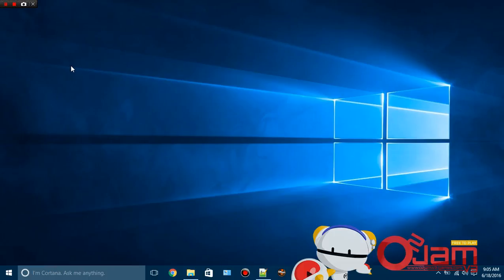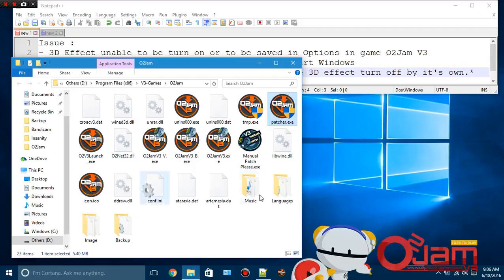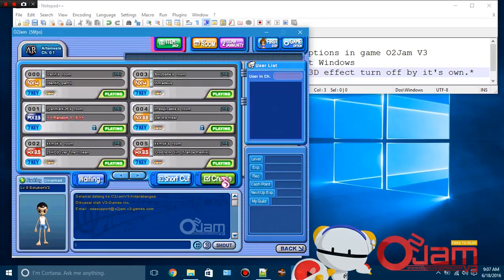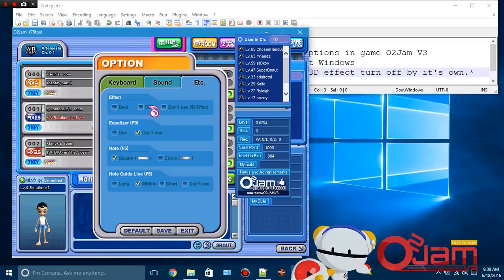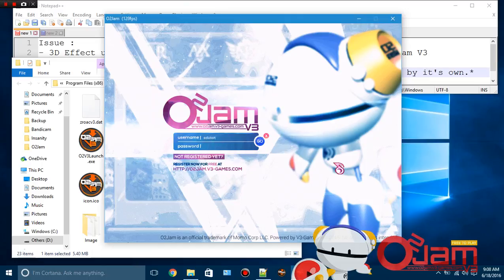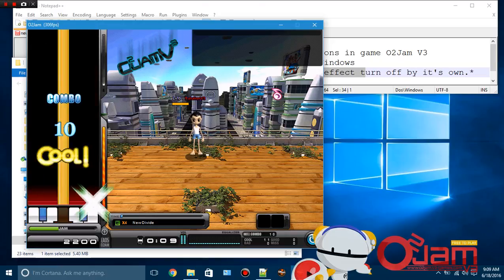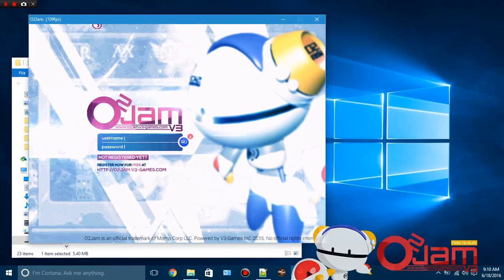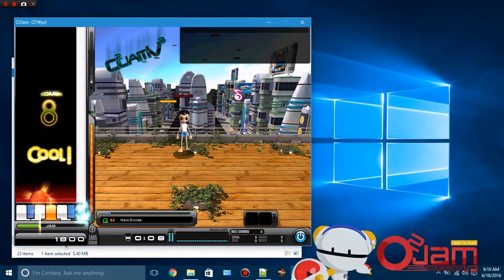Unable to saved 3D Effect in game O2Jam V3 [Solution Fix O2Jam V3][Windows 10][Client Bug]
Solution fix for bug in Windows 10 unable to saved option for 3D effect in O2Jam V3

Issue :
- 3D Effect unable to be turn on or to be saved in Options in game O2Jam V3
- The 3D effect does work somehow after fresh restart Windows
- But the issue happened after restart the game the 3D effect turn off by it's own.

[Solution]
In conf.ini
Just change Emulate=1 into 0 and save it.

- Certain cases where you tick to make ya self run in windows mode but still ended up in Fullscreen mode :
Just open up conf.ini and change
[WindowMode]=0 to [WindowMode]=1

Also recommend resolution if you prefer having wide stretch whatsoever.. for example if you had resolution 1366x768 just put 1366x700 instead or less I guess